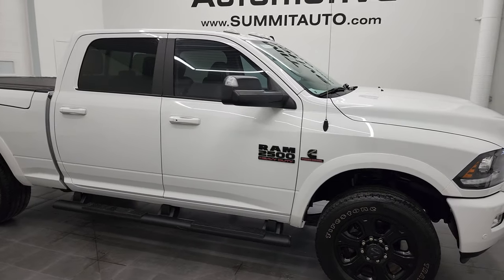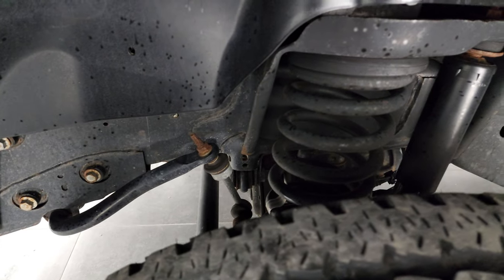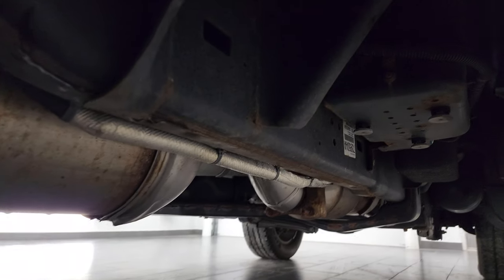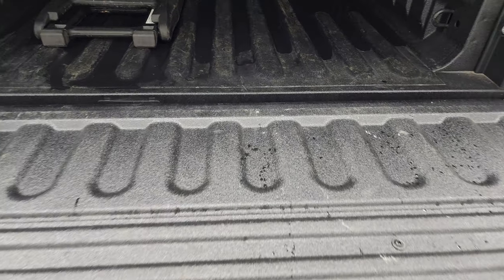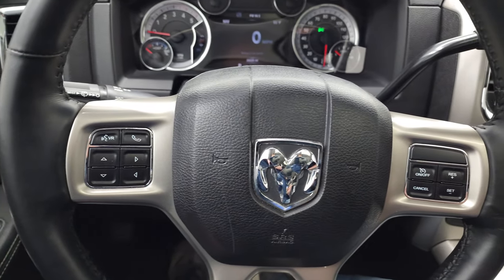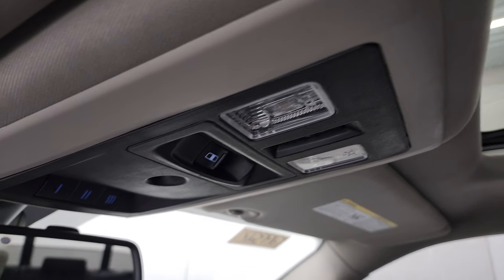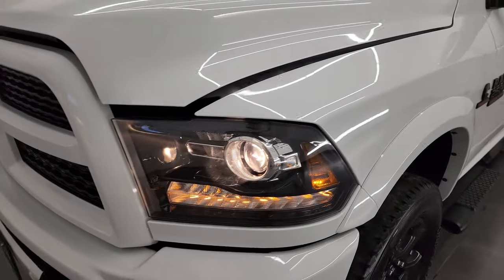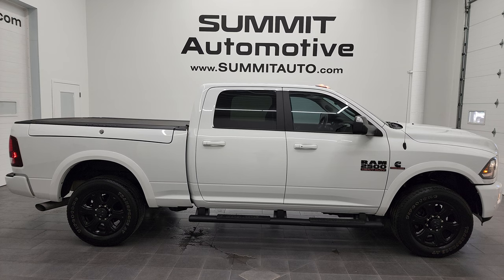2016 RAM 2500 LARAMIE NIGHT CUMMINS DIESEL RAMBOX 4K WALKAROUND 12932Z SOLD!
This 2016 RAM 2500 LARAMIE NIGHT CREW SHORT RAMBOX CUMMINS DIESEL IN BRIGHT WHITE FOR SALE IN FOND DU LAC OSHKOSH WISCONSIN 54935 is the vehicle we did walk around review of today.

Thank you for checking out this video of this 2016 RAM 2500 LARAMIE NIGHT CREW SHORT RAMBOX CUMMINS DIESEL IN BRIGHT WHITE FOR SALE IN FOND DU LAC OSHKOSH WISCONSIN 54935

STOCK: 12932Z
PRICE: $54,995
MILES: 29,250
MAKE: RAM
MODEL: 2500
VIN: 3C6UR5FL2GG333321
LOCATION: FOND DU LAC OSHKOSH WISCONSIN, 54937 TRUCKS ON 41

1 OWNER! CLEAN TITLE HISTORY! 6.7 Liter Cummins Diesel, Full Four Door Crew Cab, Short Box 6 1/2 Foot Shortbox, Ram Box with Side Box Lockable Storage Compartments RamBox, Night Edition, Laramie Package, 6 Speed Automatic Transmission with Optional Manual Tap Shift, Turn Dial 4x4 Four Wheel Drive 4WD, Auto Air Level Rear Air Suspension, Factory GPS Navigation System, Power Sunroof Moonroof Sun Roof Moon Roof, Reverse Backup Camera Rearview Camera, Non Smoker, Dual Power Air Conditioned Ventilated and Heated Seats, Black Ebony Leather Seats, Bucket Seats, Memory Driver's Seat, 2nd Row Heated Seats, Bakindustries Revolver Soft Rollup Tonneau Cover, Full Towing Package with Receiver Trailer Hitch, Wiring and Transmission Cooler Tow Package, Factory Brake Controller, Factory Exhaust Brake, Fold Up Tow Mirrors, Heat Power Mirrors, Power Fold in Power Mirrors with Built-in Directional Signals, Electronic Stability Control Traction Control ESC, Firestone Transforce AT LT285/60 R20 Tires, 20 Inch Rims Premium Wheels, Painted Alloy Rims Premium Wheels, Four Wheel Disc Brakes, Factory Painted Stepbars, Line-x Spray-in Bedliner, Bedrail Covers, Clearance Lights, Fog Lights, LED Bed Lighting, LED Running Lights, Projector Lamp Headlights, Sonar with Front and Rear Bumper Sensors, Locking Tailgate, Fender Flares, AM / FM Radio Tuner, Sirius/XM Satellite Radio Capabilities Sirius / XM, Uconnect 8.4AN System 8.4 Inch Touchscreen with AM/FM/BT/ACCESS/NAV, 7-Inch Multi-View Display, Alpine Premium Audio Sound System, 911 Assist System, U Connect Hands Free Bluetooth Hands-Free Phone System Blue Tooth, Auxiliary MP3 Jack Portable Audio Connection, Factory Subwoofer, SD Card Slot, USB Jack Portable Audio Connection, Enter-N-Go System Keyless Entry System, Keyless Entry with Factory Remote Start, Push Button Start, Power Sliding Rear Window Rear Window Defroster, Adjustable Height Seatbelts, Driver and Passenger Front Air Bags, L.A.T.C.H. Child Safety System, Side Curtain Air Bags SRS Safety Restraint System, Heated Steering Wheel Multi-Function Steering Wheel Controls, Homelink System with Three Programmable Buttons for Garage Doors, Lighting Systems & Security Systems, Compass, Outside Temperature Display and Mileage Display, Dual Multi-Zone Climate Control , Factory Floormats, Loadfloor Boot Tray, Storage Compartment Under Rear Seats, Woodgrain Dash And Door Trim, Air Conditioning AC, Cruise Control, Power Locks, Power Windows, Tilt Steering Wheel, Automatic Headlights Autolamp, 115V / 150W Auxiliary Power Outlet, Bright White Clearcoat, ONE OWNER! CLEAN AUTOCHECK! Very very clean inside and out! This is one of the sharpest 2016 Ram 2500 crewcab shortbox 3/4 ton diesel trucks on our lot! Make your move before this super clean 4wd is gone!

STOCK: 12932Z
PRICE: $54,995
MILES: 29,250
MAKE: RAM
MODEL: 2500
VIN: 3C6UR5FL2GG333321